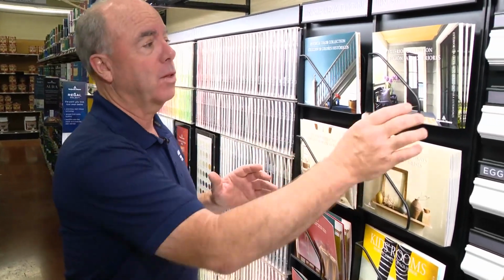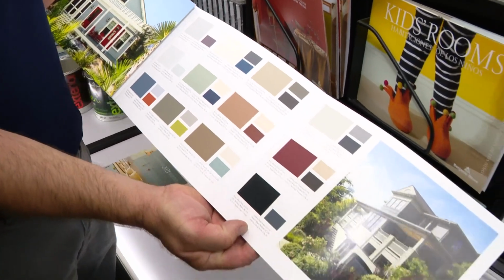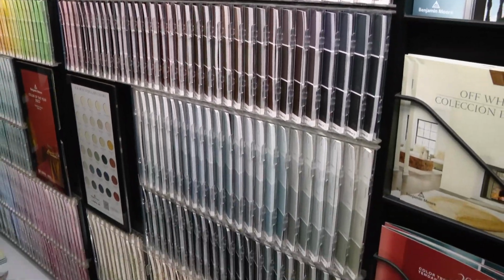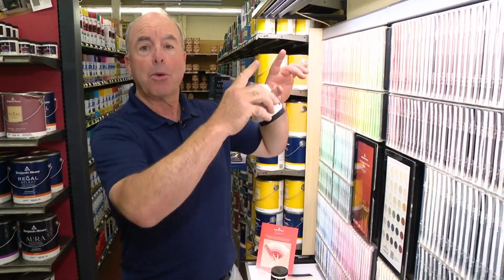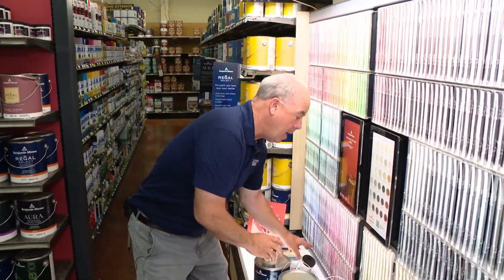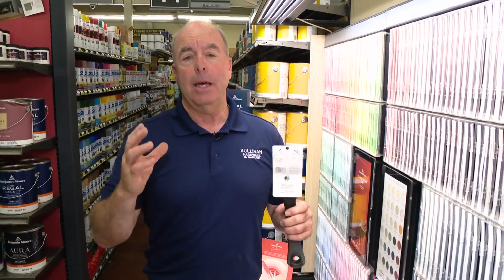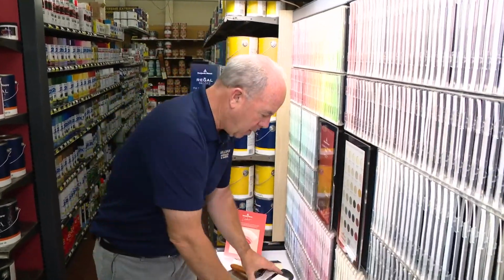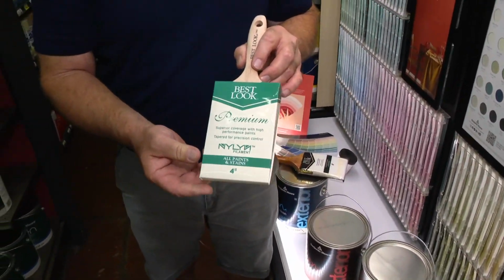Getting ready to do some exterior painting | Pat Sullivan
Pat Sullivan of Sullivan Home & Garden gives tips on how to use exterior paints.